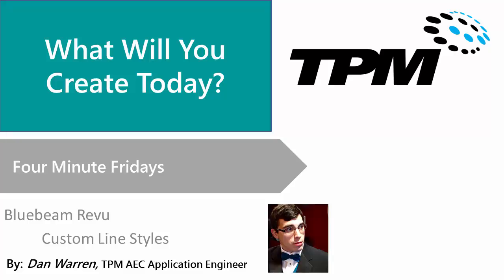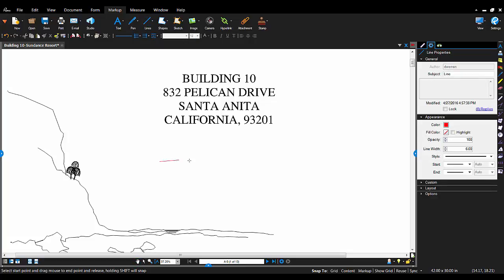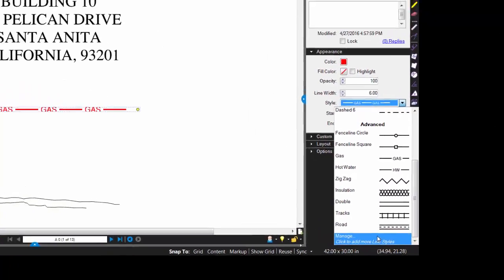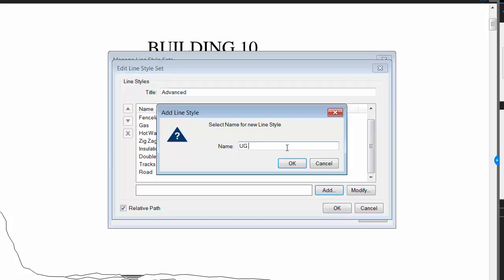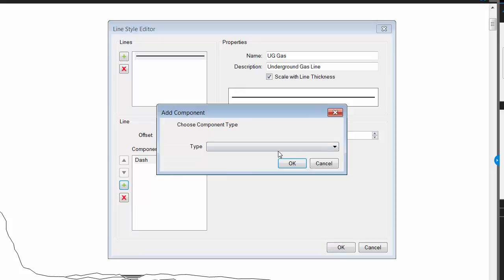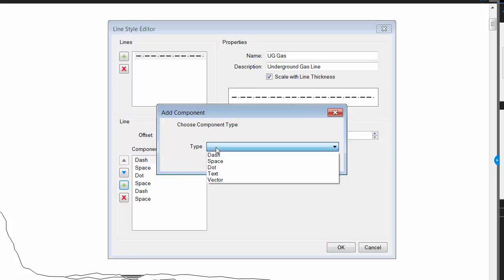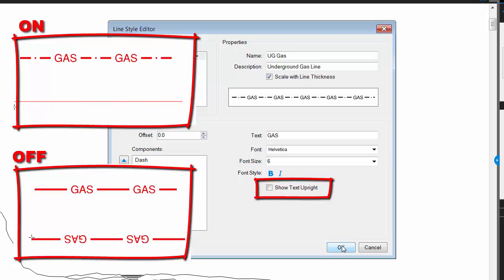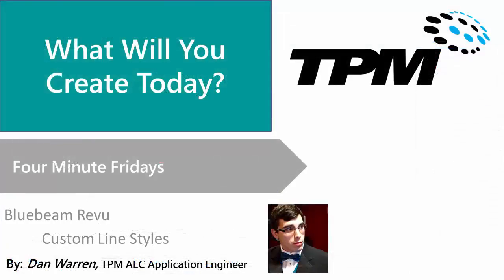Four Minute Friday: Bluebeam Revu - Custom Line Styles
Bluebeam Revu has the ability to create custom line styles with text. In this Four Minute Friday, Dan Warren demonstrates how to create a custom line style to represent an underground gas line.